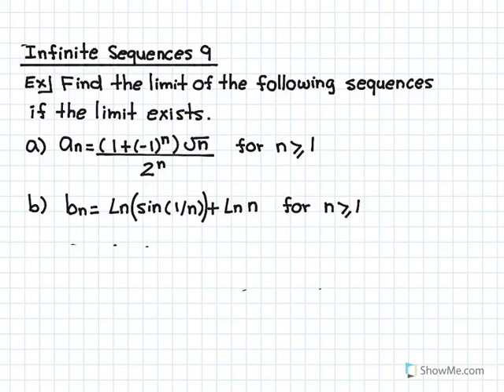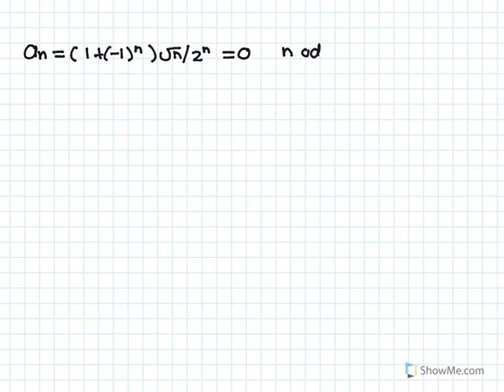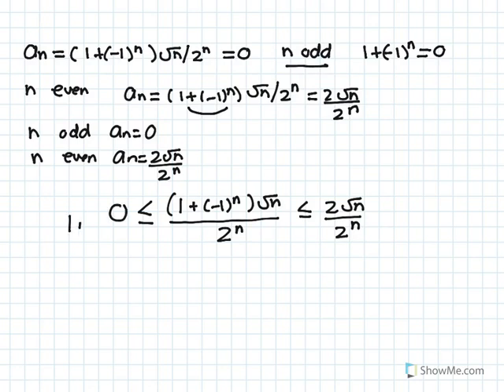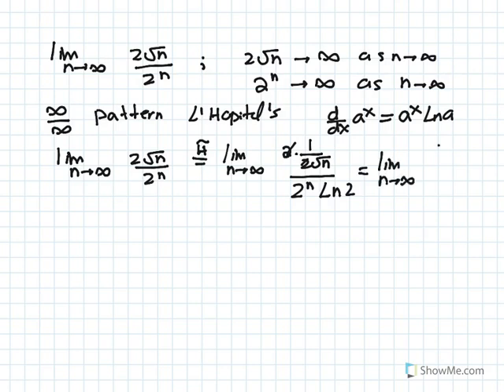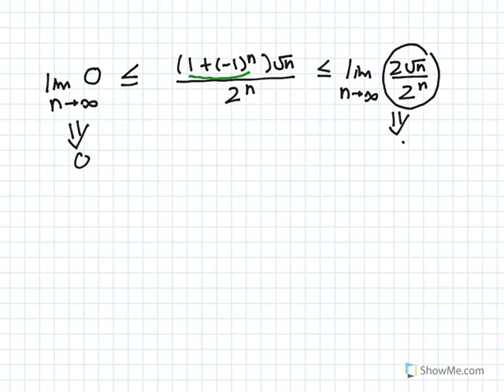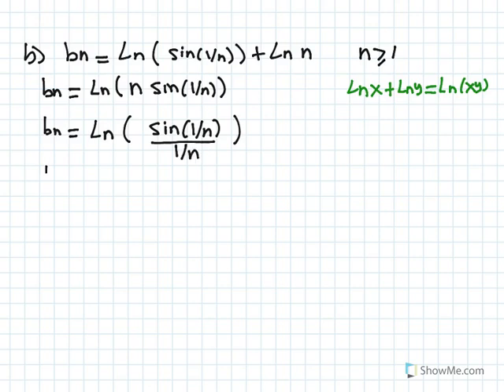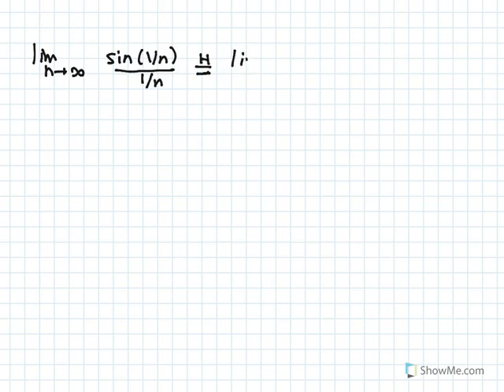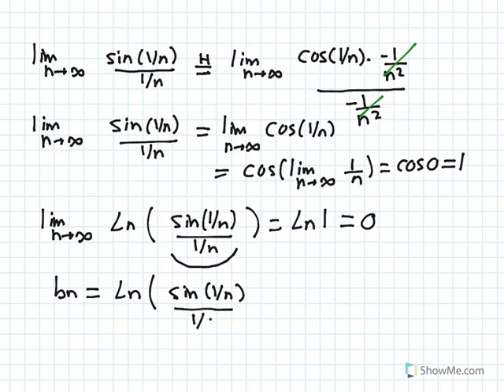Infinite Sequences 9 Video 193